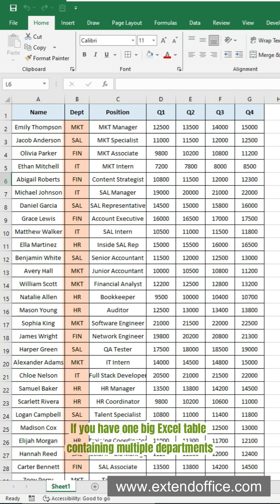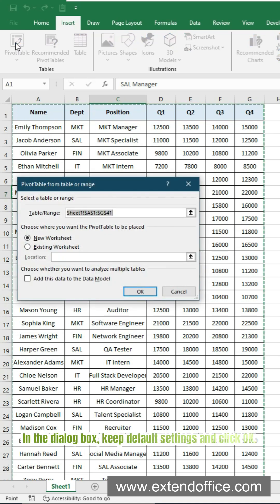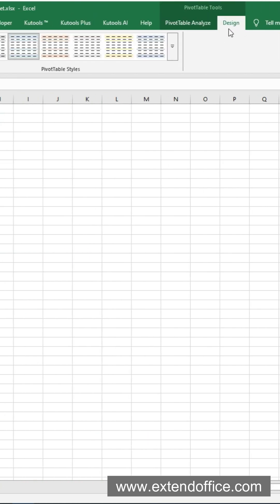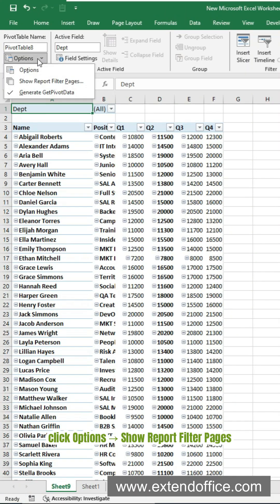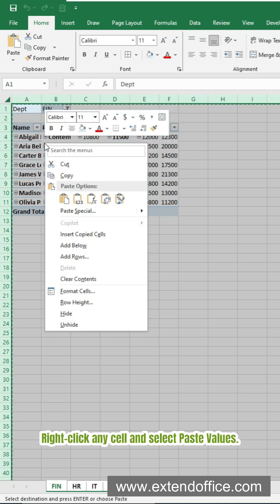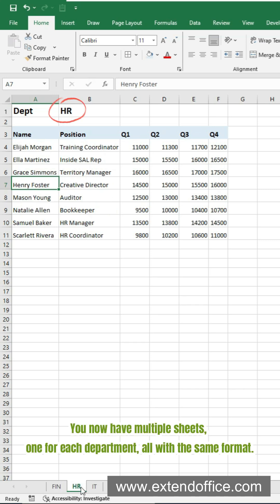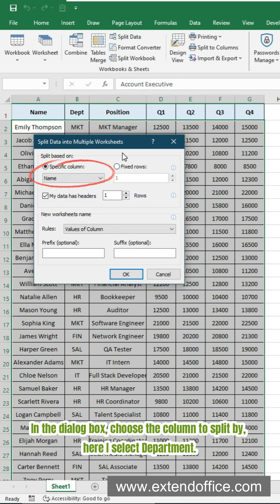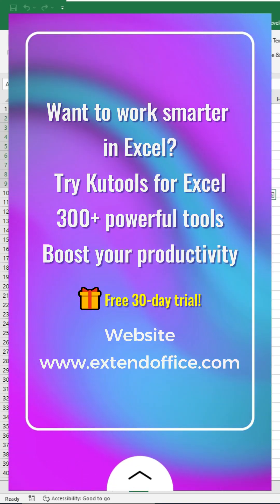Excel Tips - Split Data into Separate Worksheets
Have a large table with multiple departments or categories and want to split it into individual sheets?
This tutorial shows you two easy ways to get it done:

Method 1: Use PivotTable + Show Report Filter Pages
Automatically generate separate worksheets based on a field (like department) using Excel’s built-in tools.

Method 2: Use Kutools for Excel
With just a few clicks, split data by column values into separate, named worksheets — supports batch processing and keeps formatting!